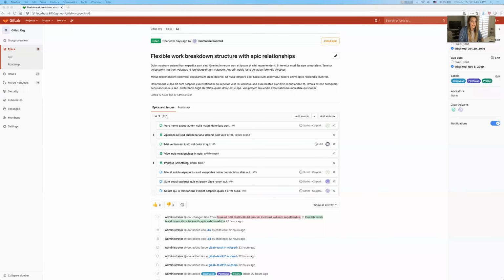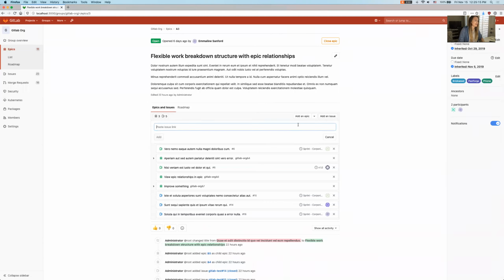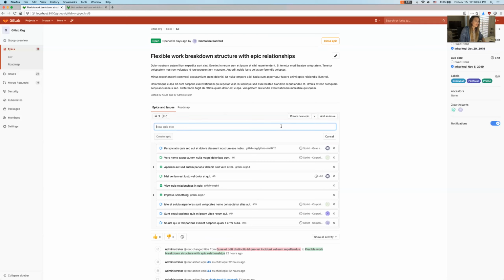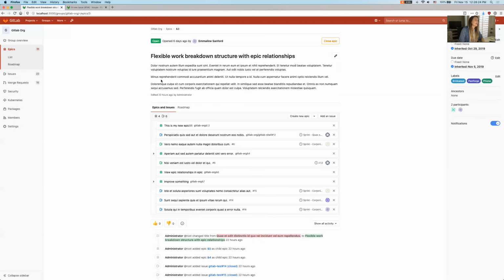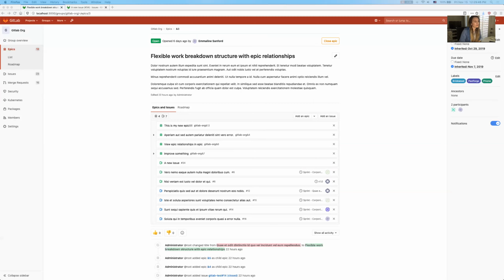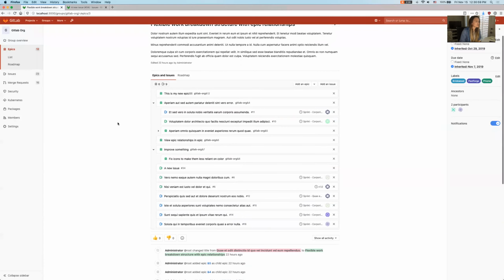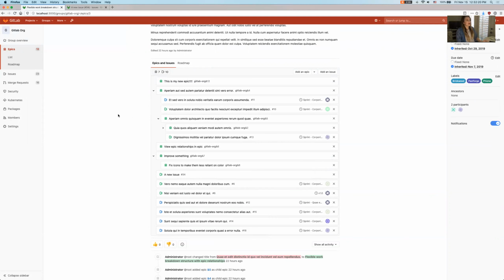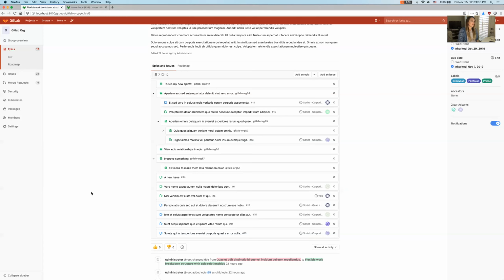UX Scorecard: Understanding dependencies as they relate to a larger scope (revisited)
Note: This feature is currently behind a feature flag and will be released to users in 12.5